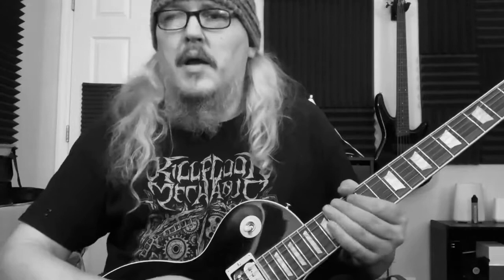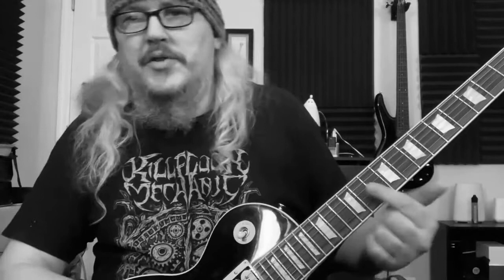James Murphy Play Through Guitar Solo - War Pigs on the SABBATONERO album L' Uomo Di Ferro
James - USA - Disincarnate/Obituary/Testament/Death